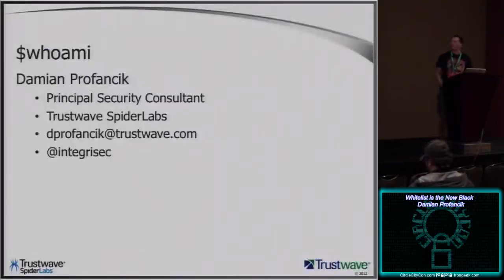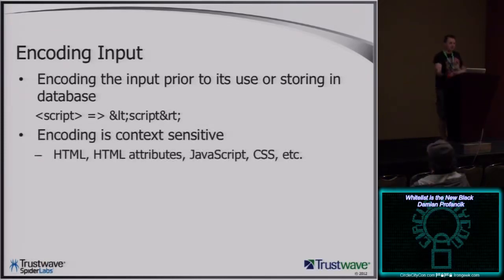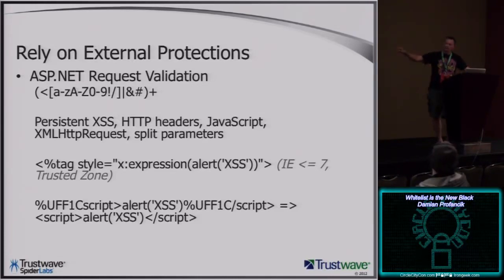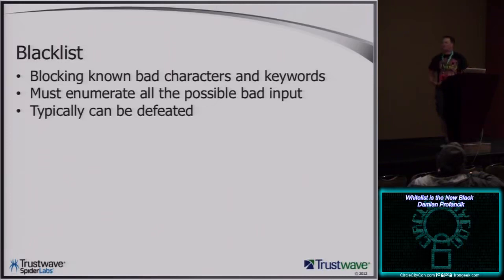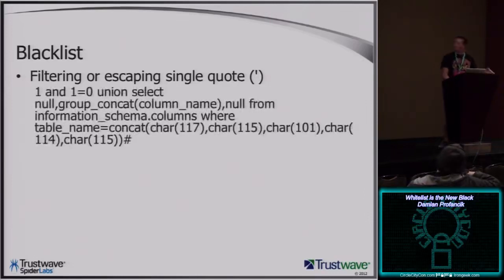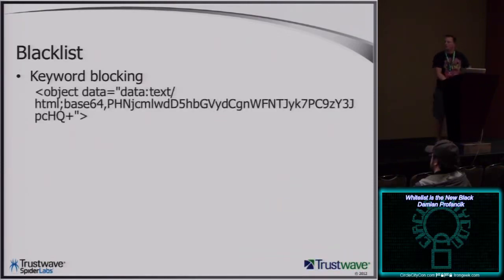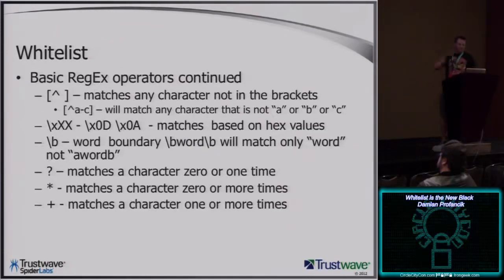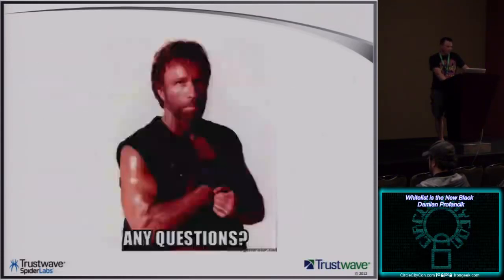whitelist is the new black damian profancik